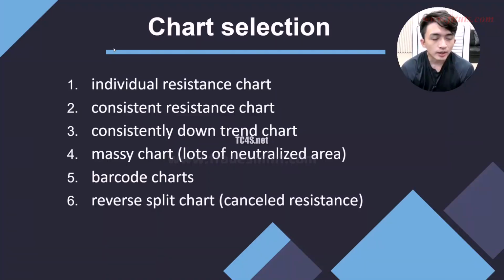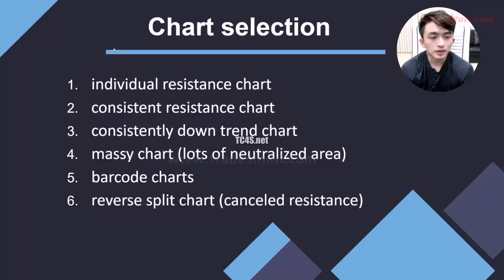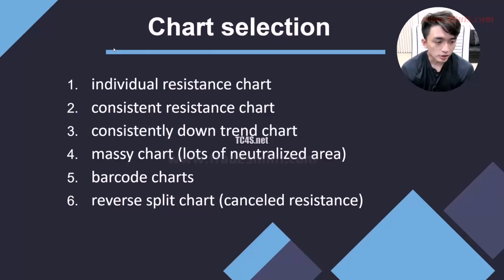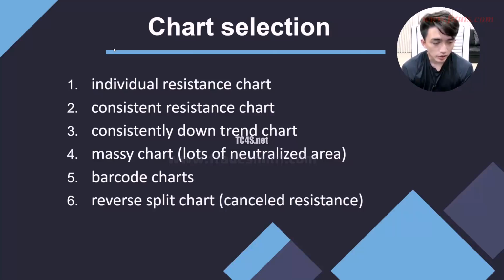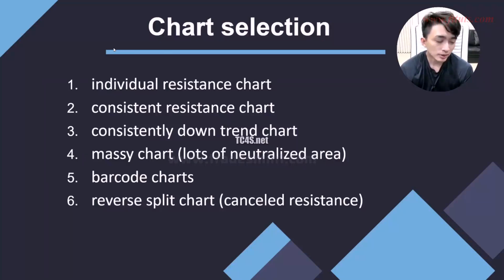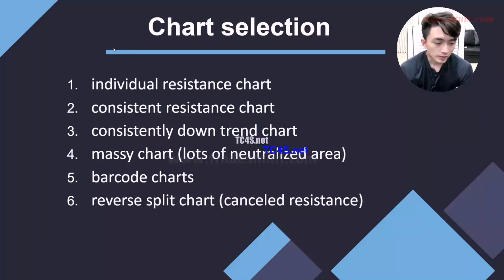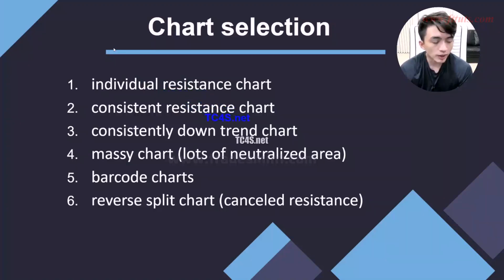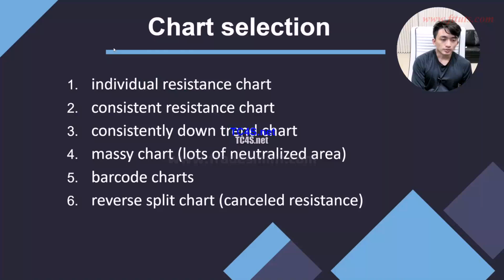5 11 Chart Selection